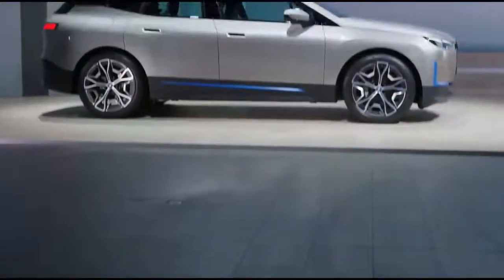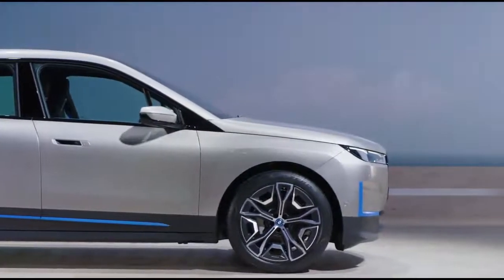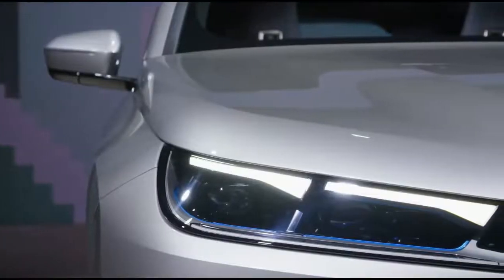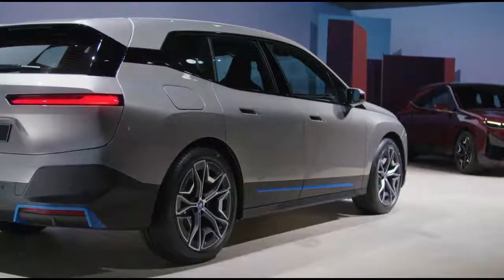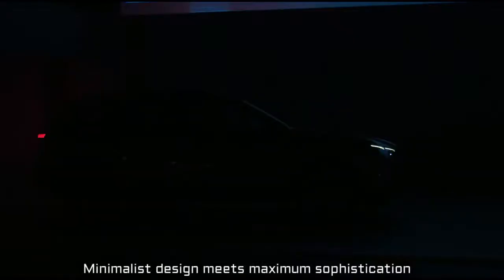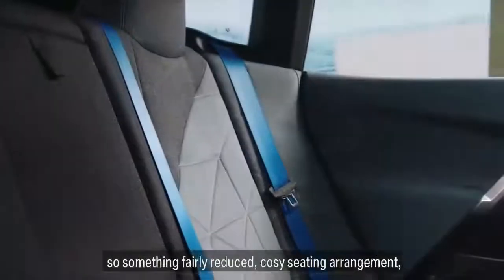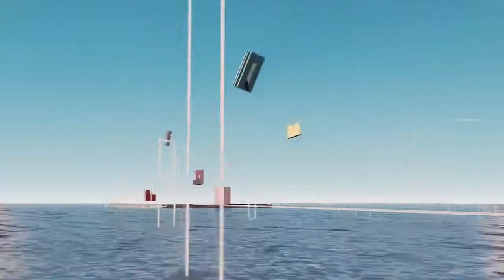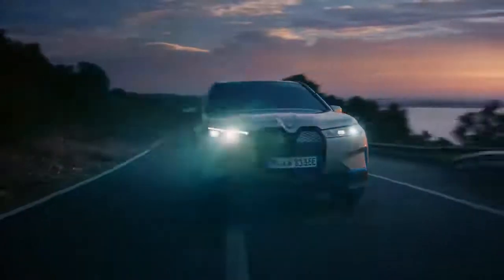THE ALL NEW | BMW IX 2021 | INTERIOR & EXTERIOR | DETAILED REVIEW...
Range, Charging, and Battery Life

We don't know the size of the iX's battery pack yet, but BMW says it will offer around 300 miles of driving range per charge. BMW's i4 sedan, which is expected to go on sale in 2021, is said to carry an 80.0-kWh battery pack, which may be the same unit destined for the iX. DC fast charging capability will be standard and is said to be able to juice the iX's battery with enough electrons to provide 75 miles of driving range in just 10 minutes. BMW has partnered with EVgo to provide a network of public charging stations for iX drivers.

The EPA has not released fuel economy estimates for the iX yet, nor has it confirmed BMW's claimed 300-mile driving range. When we get a chance to test the iX on our 75-mph highway fuel economy test route, we'll update this story with range and MPGe results. For more information about the iX's fuel economy, visit the EPA's website.

The Bimmer SUV is said to be about the same size as the company's mid-size X5 and X6 crossovers, and its passenger and cargo space is expected to be similar to those models as well. The iX's interior design is both simple and modern with a host of high-tech elements including a large curved touchscreen instrument panel and a hexagonal-shaped steering wheel. BMW will offer a large panoramic sunroof featuring electrochromic shading as an option—a trick feature found on only a few vehicles. Power front seats are also heated and feature integrated speakers for the iX's stereo system; both faux-leather and genuine leather upholsteries are offered but BMW will also offer a textile seat fabric option—dubbed Loft—which uses microfiber cloth.